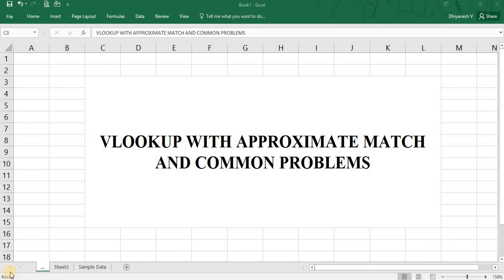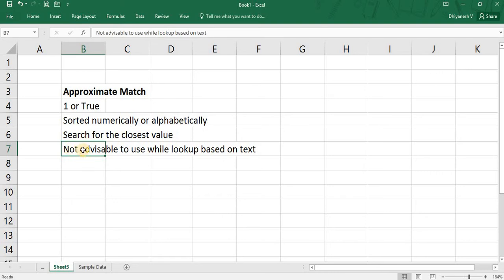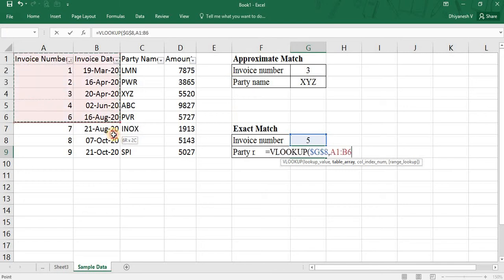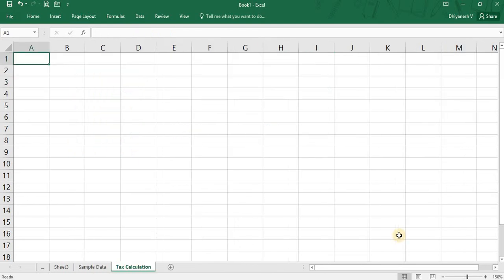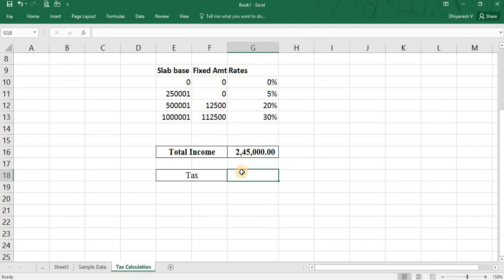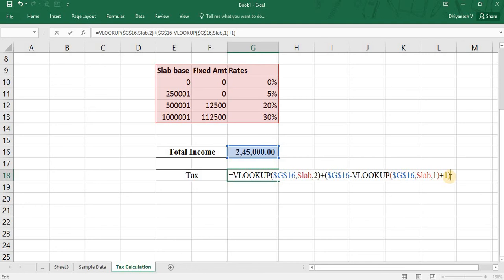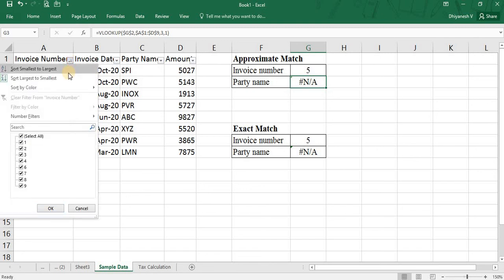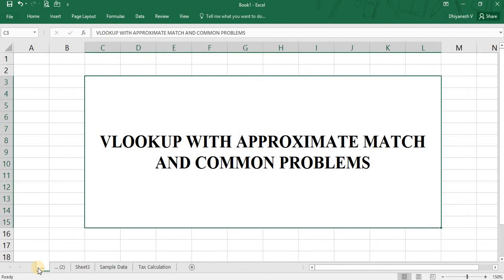VLookUp with APPROXIMATE Match and common problems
Vlookup using approximate match and common problems faced while using the problem.

Vlookup with exact match can be seen @ the link in the video.